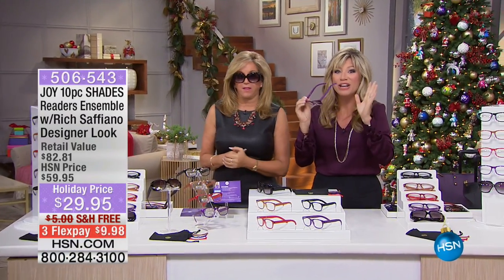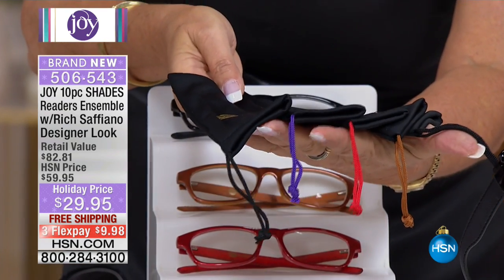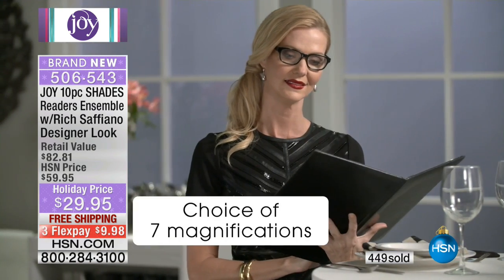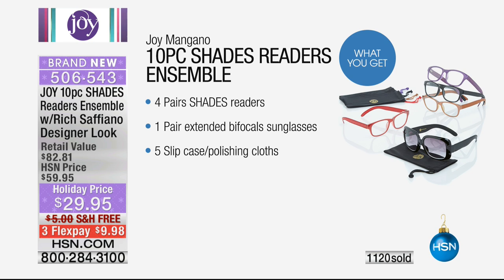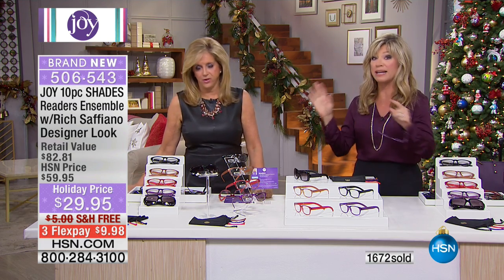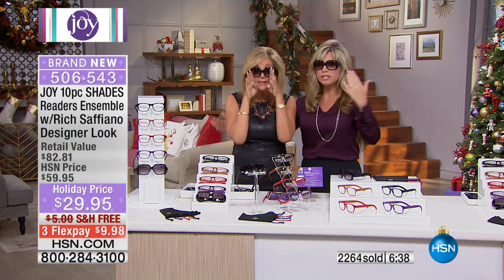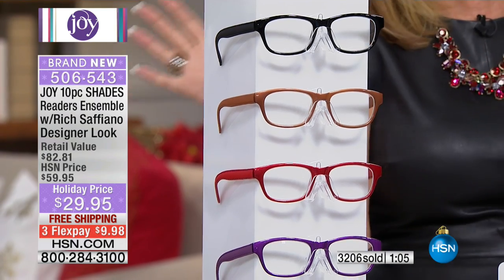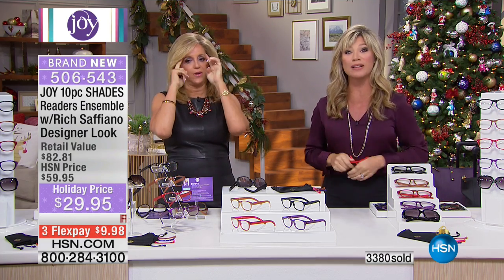JOY 10piece SHADES Readers Ensemble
JOY 10piece SHADES Readers Ensemble with Rich Saffiano Designer Look
Tired of searching for your readers? Get this stylish assortment and you'll always have a pair on hand! An assortment of...